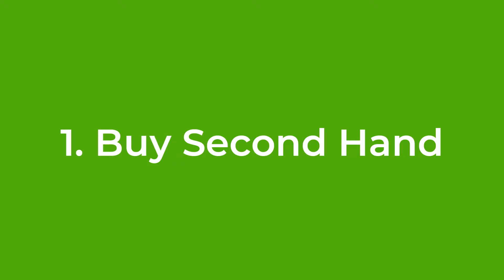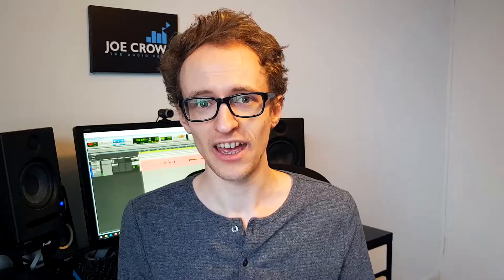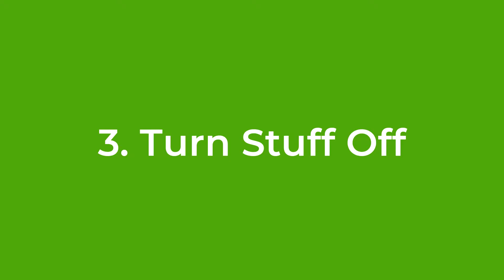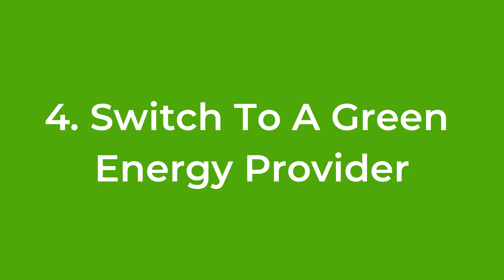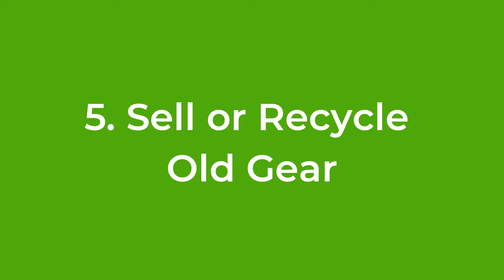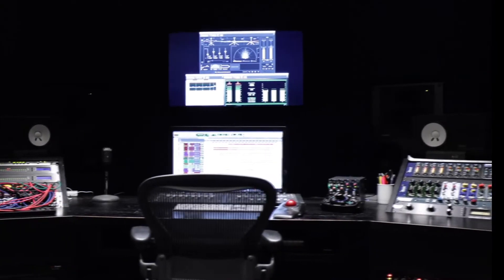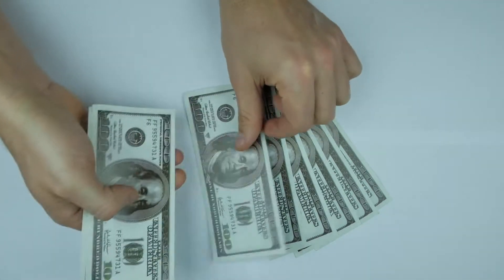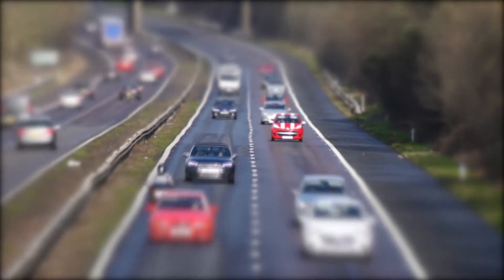9 Tips for an Eco Friendly Recording Studio on a Budget (Save Money AND The Planet!)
If you want to save money, run a more efficient studio and of course, do your bit for the planet then pay attention to these 9 top tips for building and running an eco friendly recording studio. Whether you have a small home studio or a large dedicated studio, these tips will apply to you.

We should all be trying to bring our carbon footprint down and reduce waste as much as possible. And that applies to us audio pros as well. The best thing about this is that it also saves money. And if you're just starting out, it's a good idea to cut costs wherever possible to ensure you can get the gear and training that you need.

There are a ton of ways that we can make this happen from how we spend our money to how we run our studios. These 9 tips are just the start, but I've chosen these 9 as for the most part they're accessible to all and will save you money. And what's more, most of these tips will be helpful for other kinds of studios too!

Intro - 0:00
Tip 1 - 0:20
Tip 2 - 1:24
Tip 3 - 2:01
Tip 4 - 2:49
Tip 5 - 3:22
Tip 6 - 4:13
Tip 7 - 4:36
Tip 8 - 5:13
Tip 9 - 6:07

Find out how to get started on your mixes and get results fast!

Find out how to build a home studio on a budget! Download the Ultimate Home Studio Gear Guide free